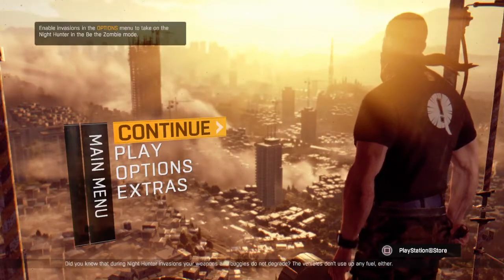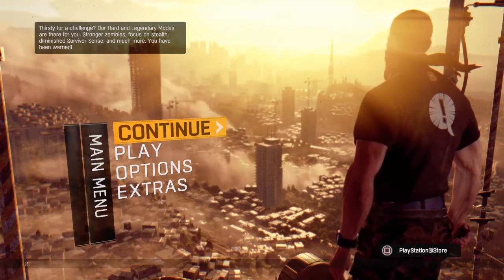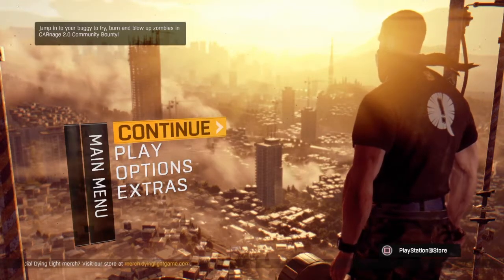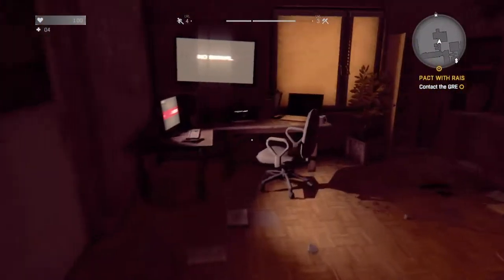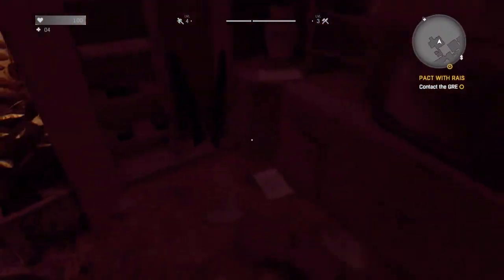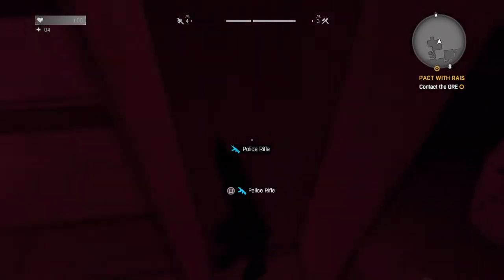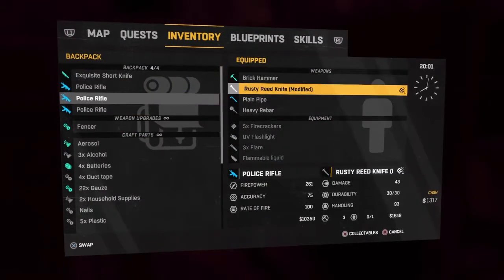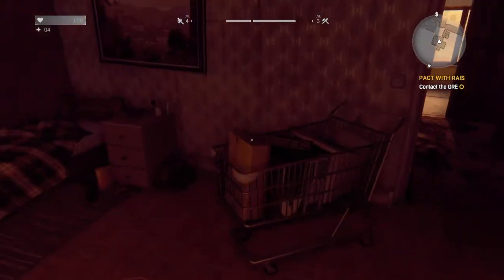How to get rifle in dying light EARLY!!!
Please leave a like on this video if you dont have a great day anyway